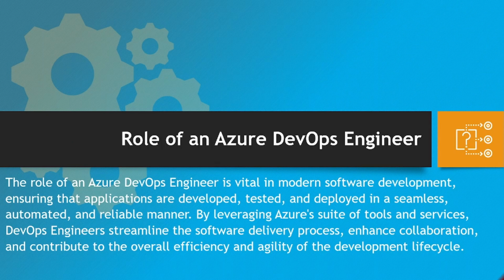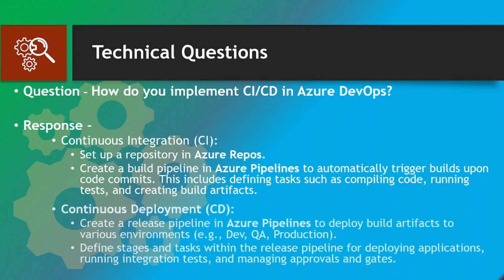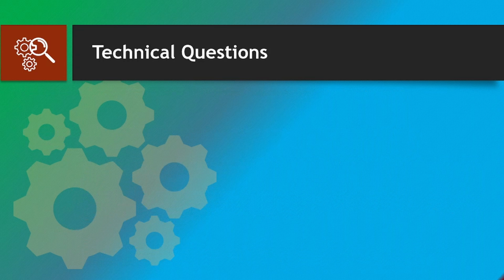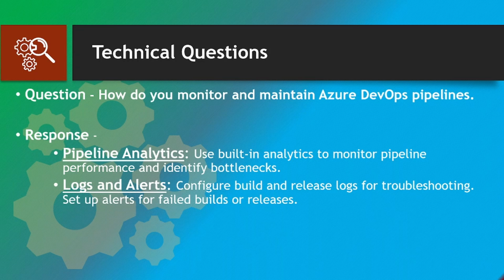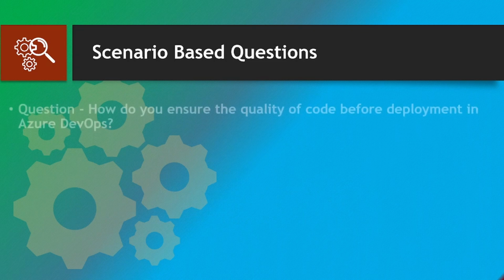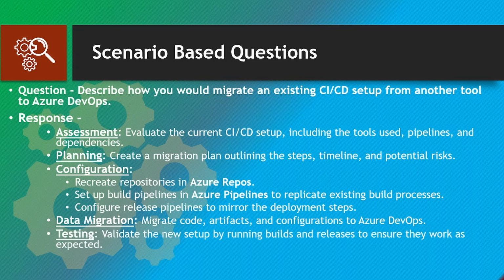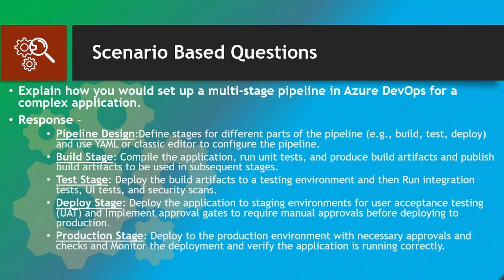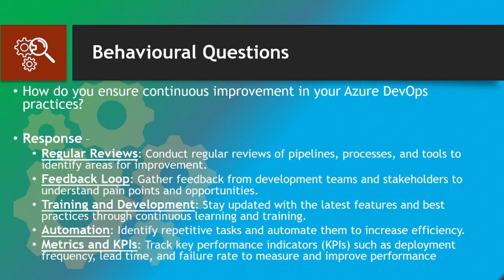Are You Ready to Ace Your Azure DevOps Interview with These Questions?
Prepare for your Azure DevOps interview with our comprehensive guide featuring top interview questions and expert answers. This video covers essential topics, best practices, and real-world scenarios to help you excel in your Azure DevOps interview. Ideal for both beginners and experienced professionals, this tutorial will boost your confidence and knowledge in Azure DevOps.